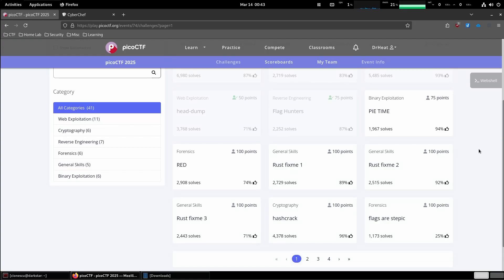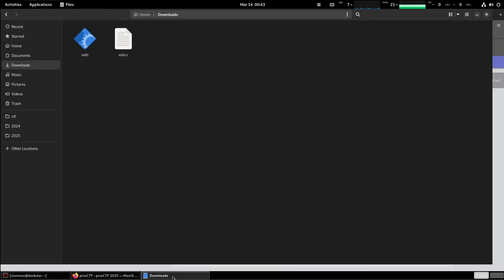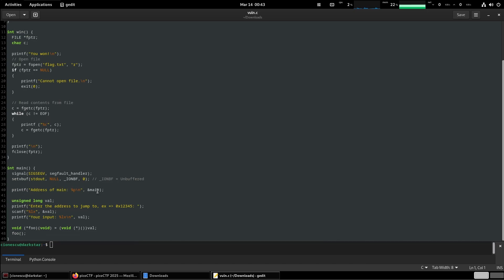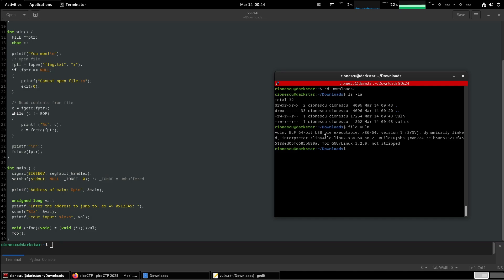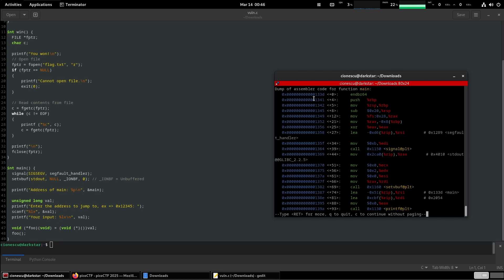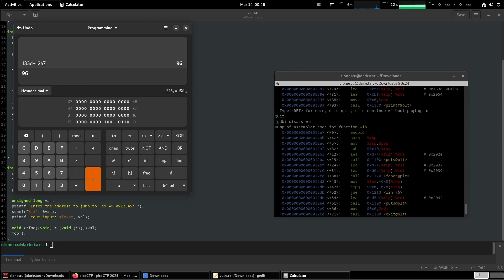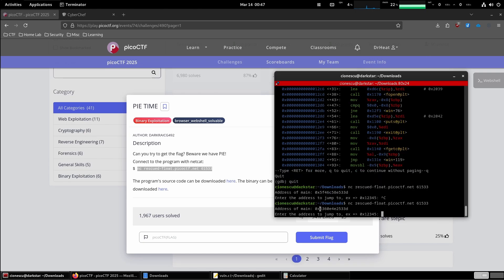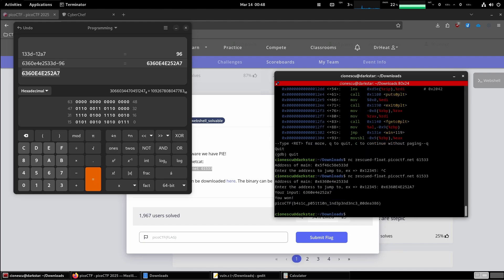picoCTF 2025 - Binary Exploitation - Pie Time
picoCTF 2025 capture the flag competition: Pie Time challenge in Binary Exploitation category - full solve walk-through

Now a question for you: What would YOU like to see next?
Write your answer in the comments below. Most popular requests will be considered!

⏰ Timestamps ⏰
00:00 Challenge Overview
01:32 Offset is Constant

What this channel is about:
Exploring cybersecurity through hands-on home lab setups, CTF walkthroughs, and insights into pen-testing, virtualization and networking, making ethical hacking accessible and engaging for enthusiasts at every skill level.